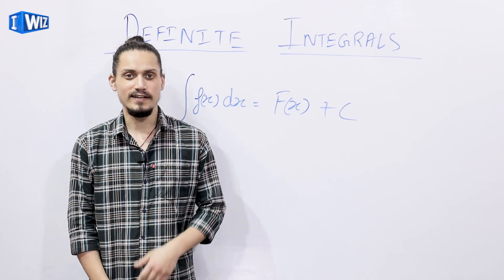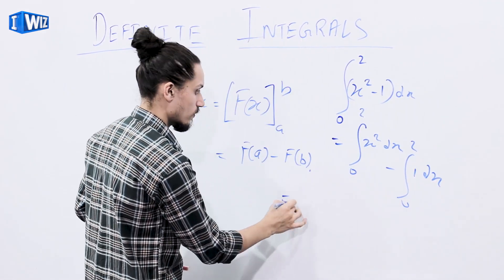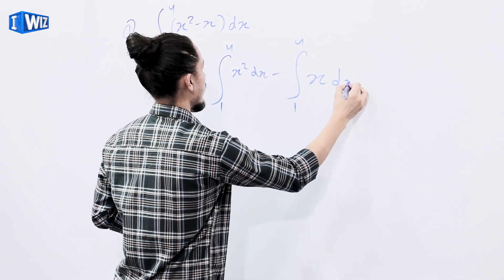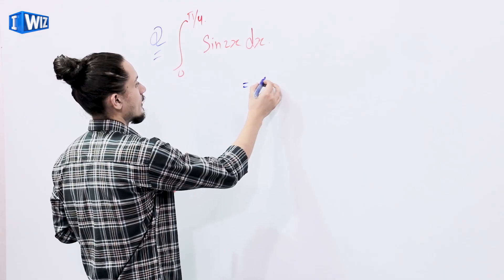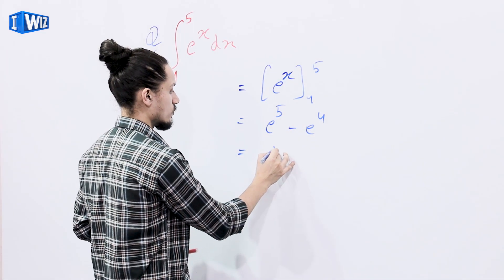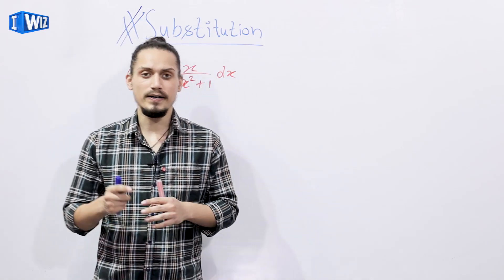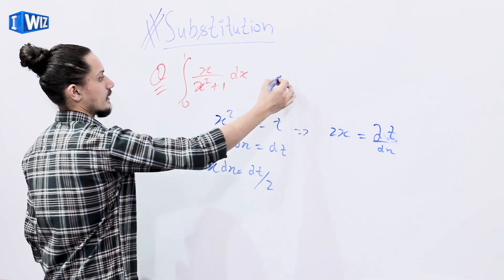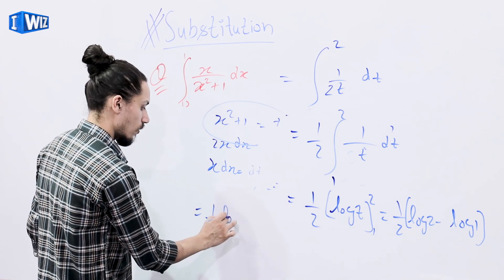Integration | Class 12 Maths | Definite Integration | CBSE | NCERT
This Maths video for Class 12 about Definite Integration from the chapter Integration is Part 3 and a continuation of previous videos from the same chapter.

The topics covered in this video are:
- Partial Fraction Method